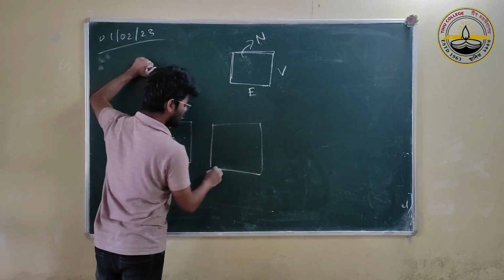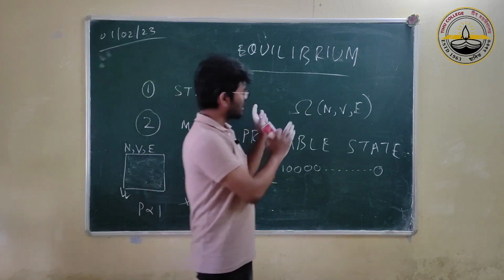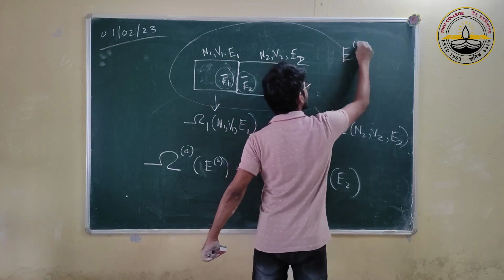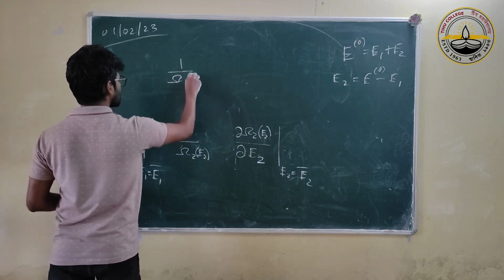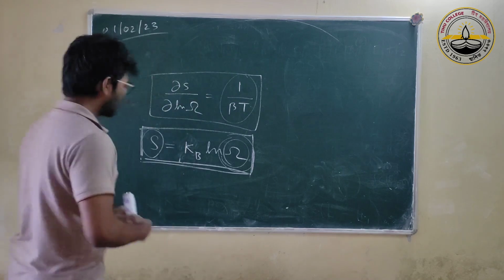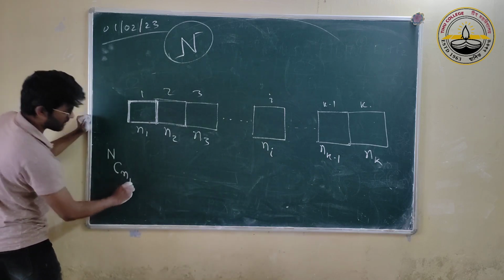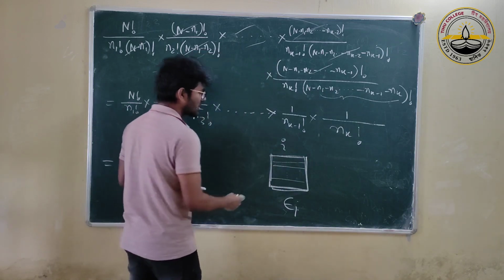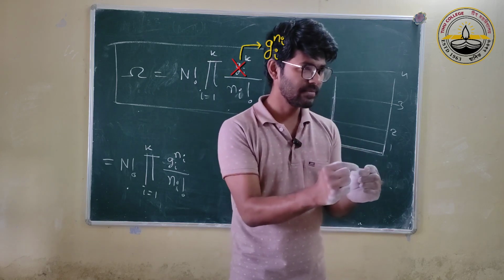Statistical Mechanics | Lecture 05 | Sem - VI | Atanu Nath